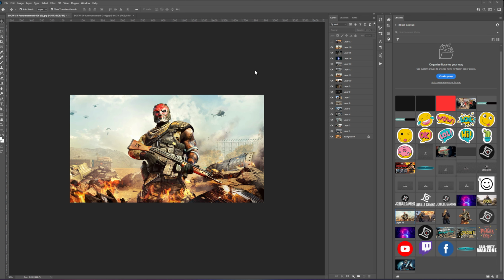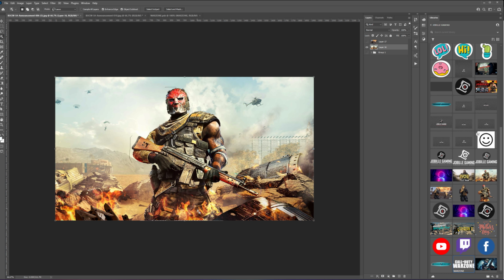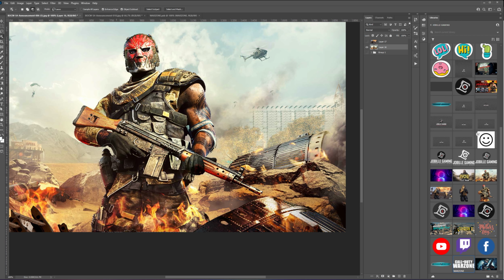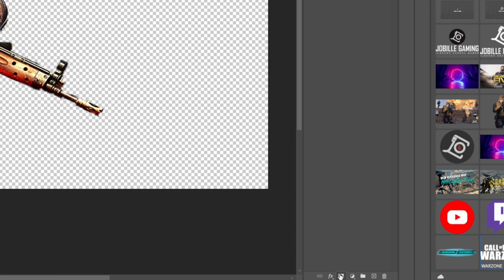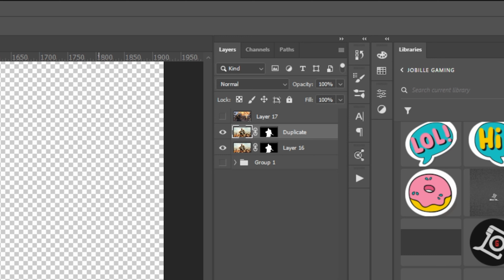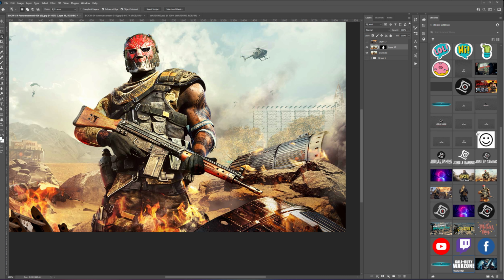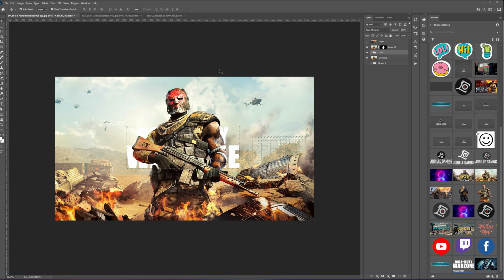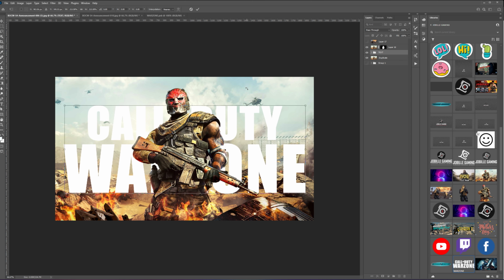How to Add Title Text Behind Object or Subject in Photoshop CC 2021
In this video im gonna be showing you how to edit your flattened photo and add title text behind your subject using photoshop cc 2021.

Level: Intermediate

Tools i used to make my videos

Samsung Galaxy S21 Ultra
Sony A7iii Camera
Rode NT-USB Mini Condenser Mic
InnoGear Microphone Arm Stand
Phone S20 Ultra
Drone DJI Air 2S
Drone Mavic Air
JIGA Portable Powerbank
SSK 1 TB Personal Cloud
Coman Monopod
Samsung CRG9 49in monitor
Corsair K95 RGB Platinum Keyboard
Corsair VOID RGB Elite Wireless Headset
Ender 3 V2 3d Printer
Vecelo Foldable desk

CPU-AMD 3700x
Graphics Card-MSI 2060 RTX
Motherboard Auros X570 Elite
RAM - G.Skill TridentZ RGB Series 32GB
Storage - 970 EVO Plus SSD 250GB - M.2 NVMe
Elgato Capture Card 4k60 pro mk.2
PSU EVGA 750W

Music Tools:
Positive Grid Spark Amp
Ibanez Guitar
Samsung Active 2 Smart Watch

Saltwater Tank

Fluval Evo Tank 13.5 galloon:

Carib Sea Arag-Alive Substrate: